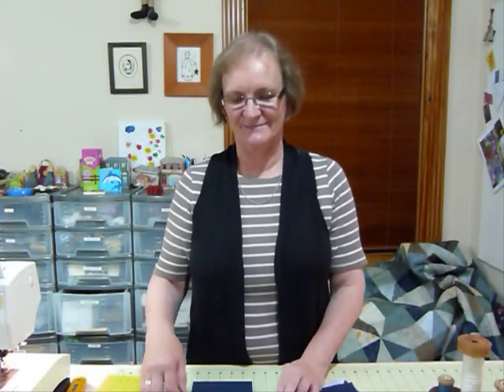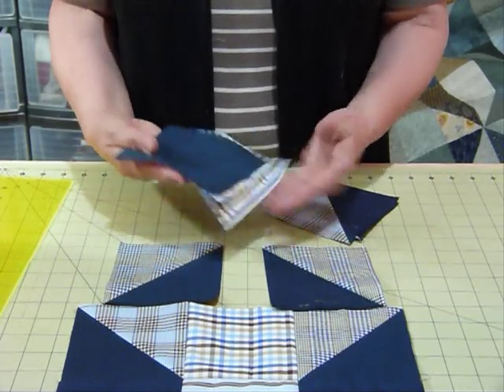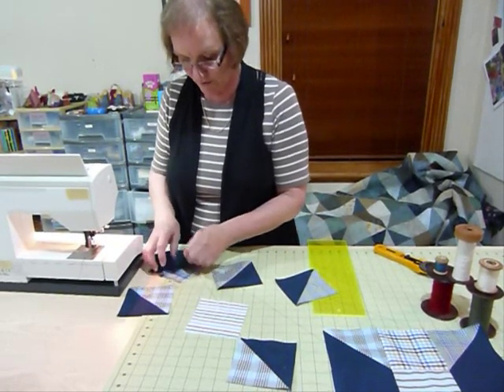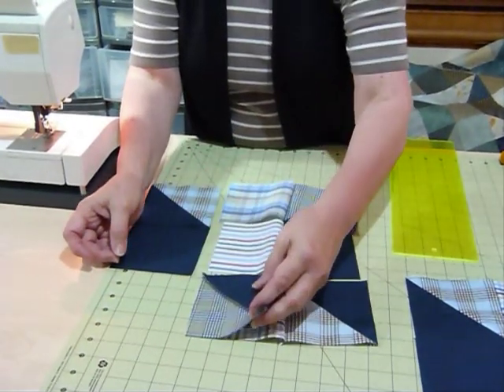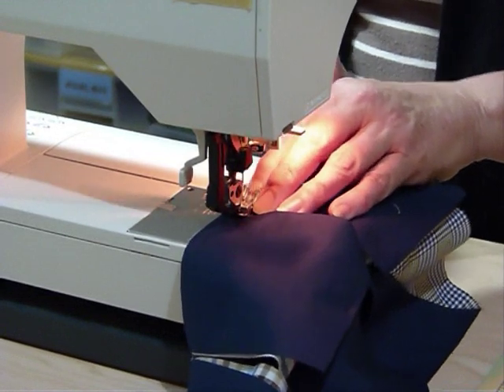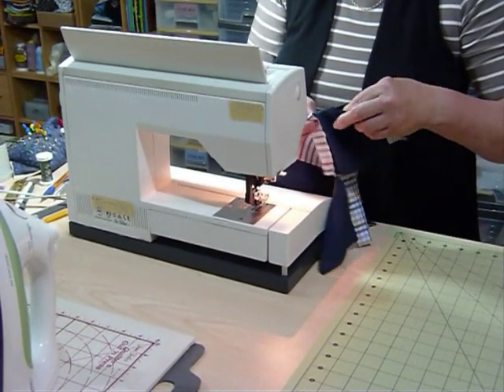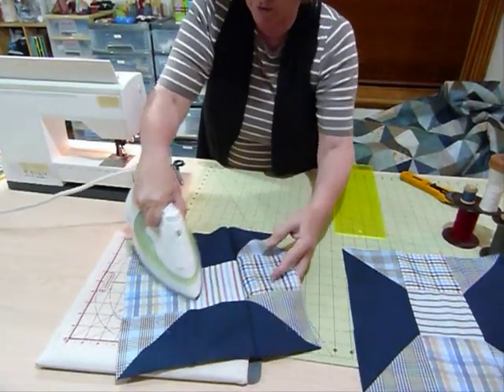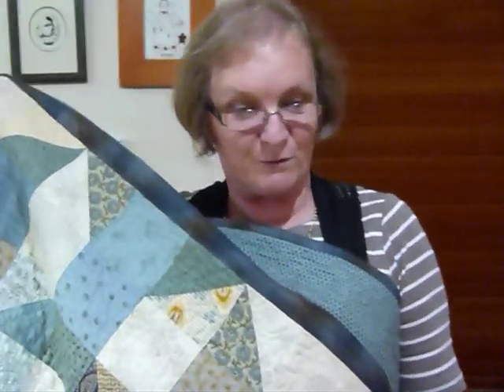How to make a Cotton Reel Big Block using 5" squares - Quilting Tips & Techniques 069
This video shows how to make a Cotton Reel block using 5 " squares, a "Big Block" and includes using 1/2 square triangles as shown in video Quilting Tips & Techniques 006.